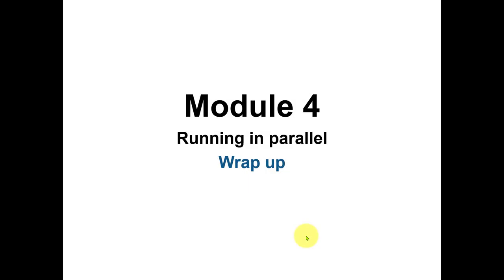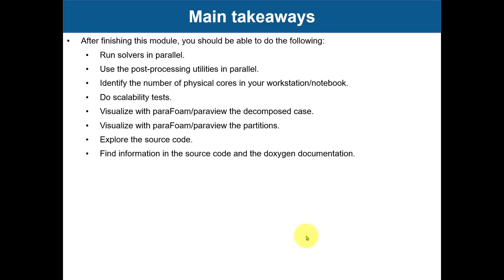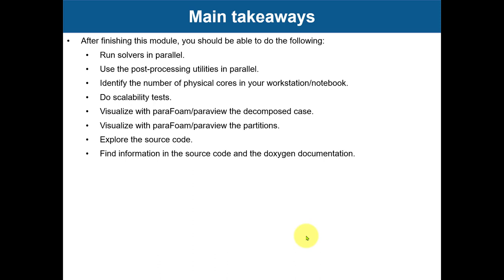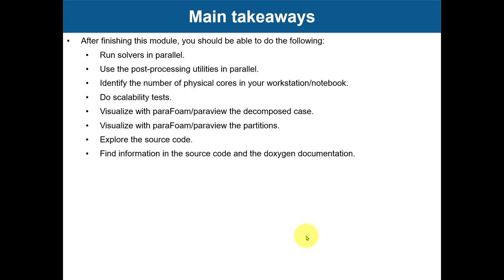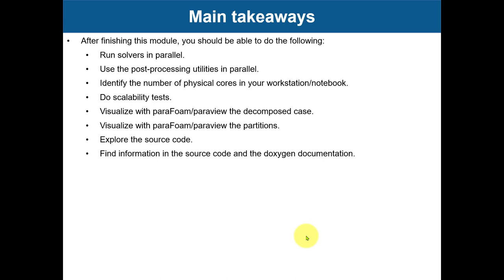4.4 Module 4 | Running in parallel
4.4 Module 4 - Running in parallel

Wrap-up - Final remarks - Main takeaways